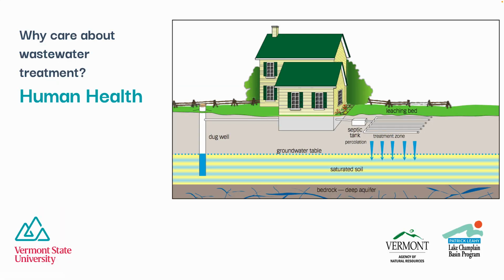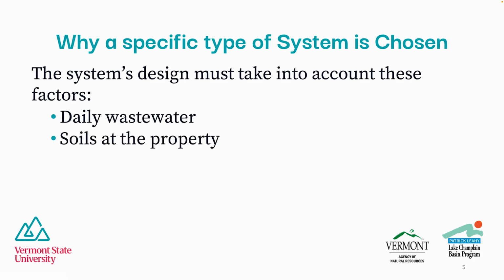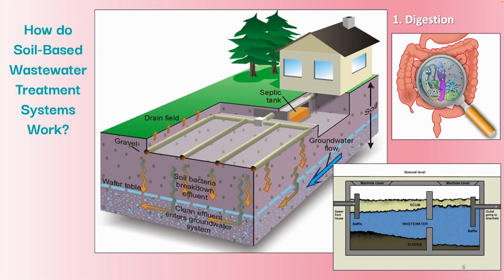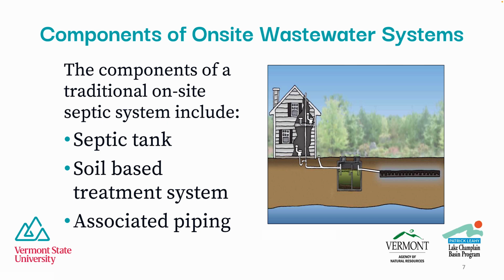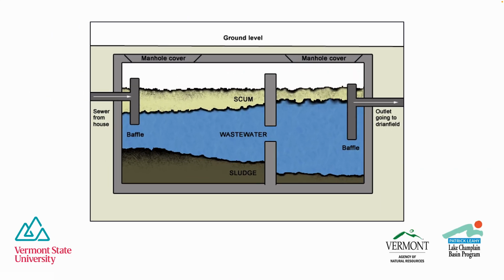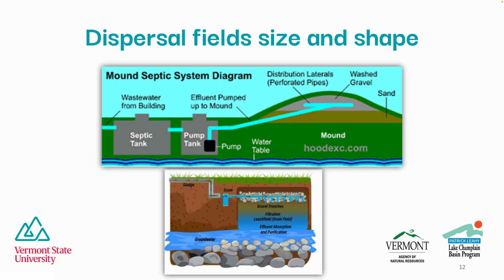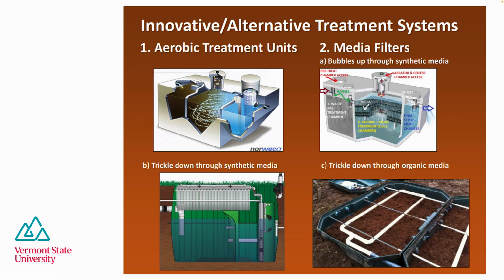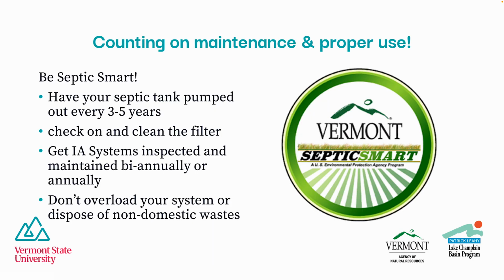Types of Onsite Wastewater Systems in Vermont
A brief video describing the common types of onsite wastewater systems allowed in Vermont.  The video includes the conditions that would require one system to be used over another.